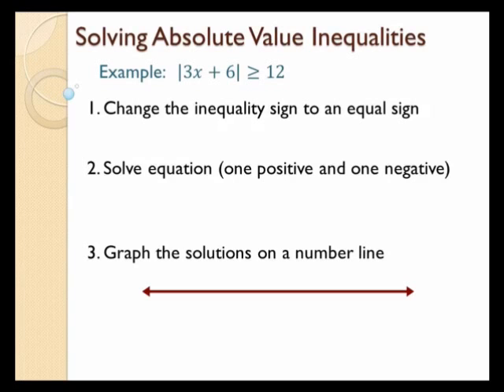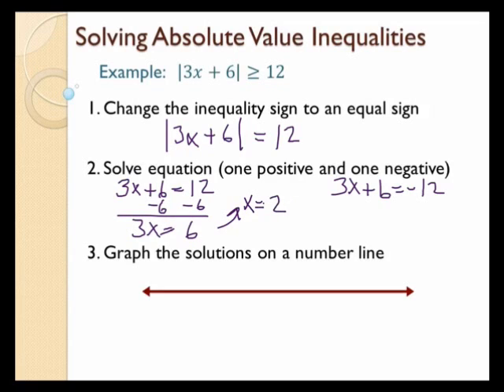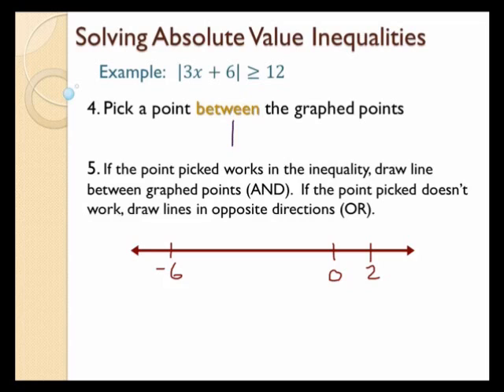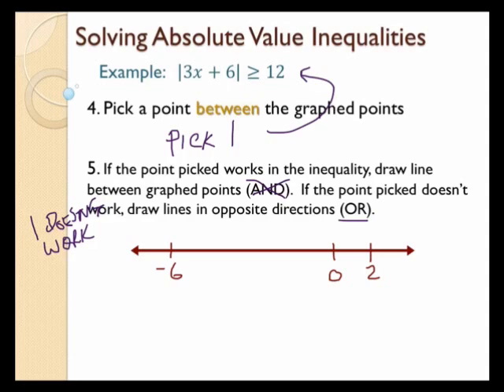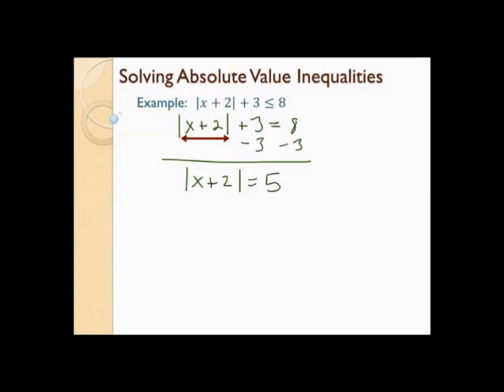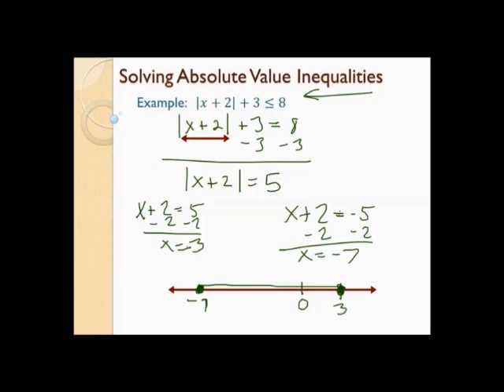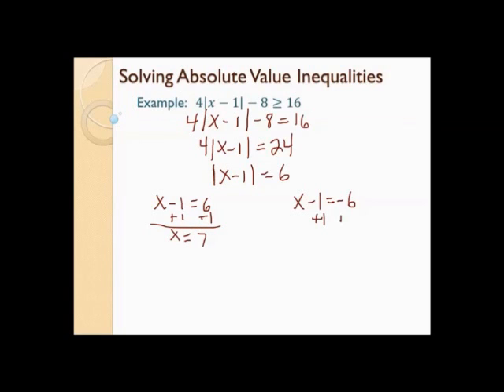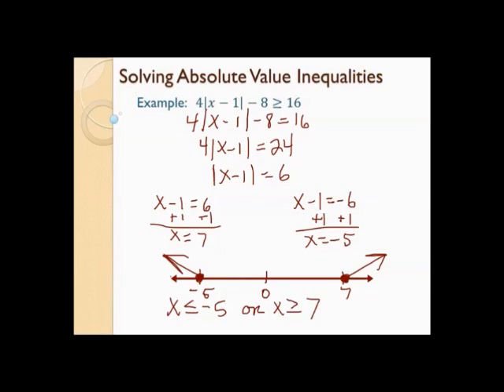Absolute Value Inequalities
Notes & Examples for solving and graphing Absolute Value Inequalities